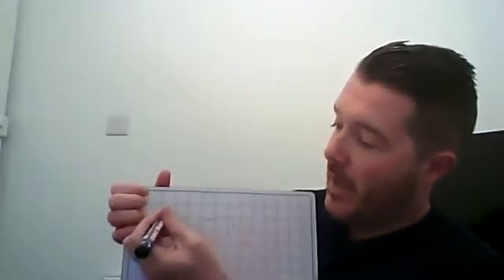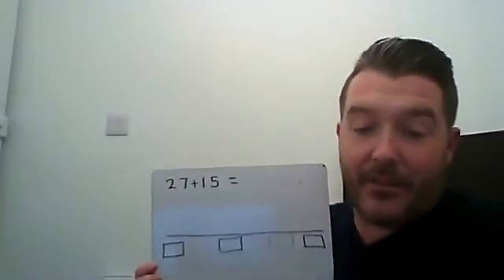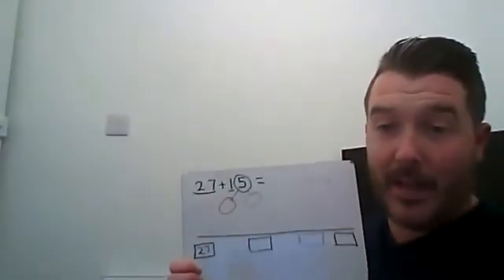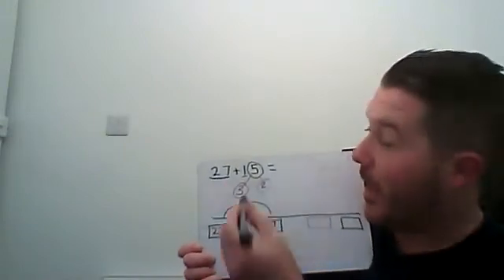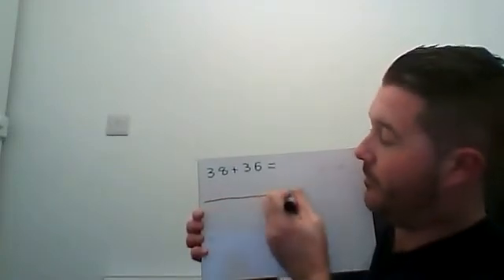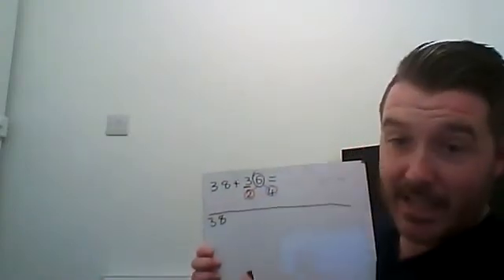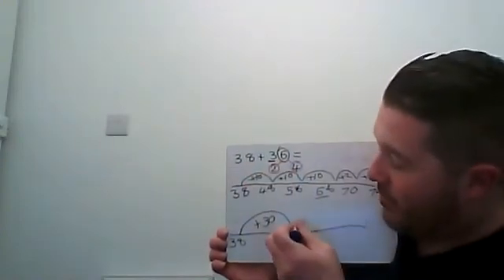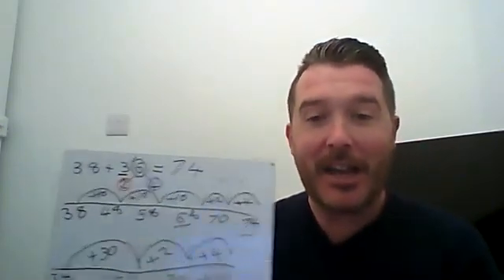How To for Year 2: Adding two digit numbers crossing ten on a number line explanation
This is for use with Year 2 home learning to support the concept of adding two two digit numbers crossing ten on a number line by adding to the next 10.